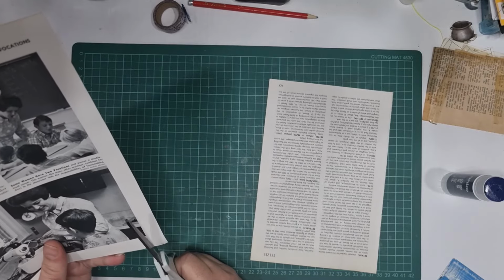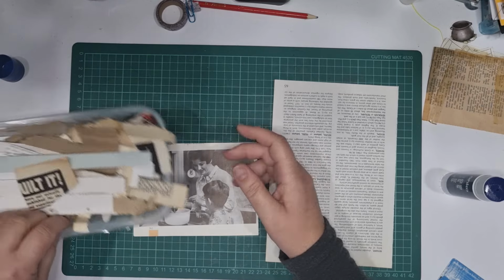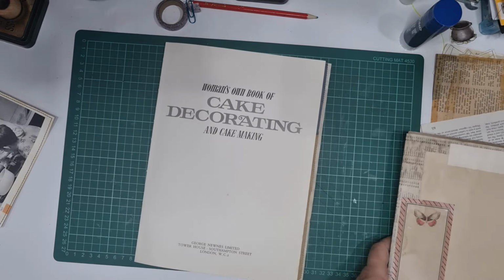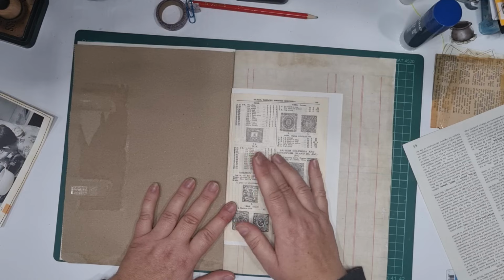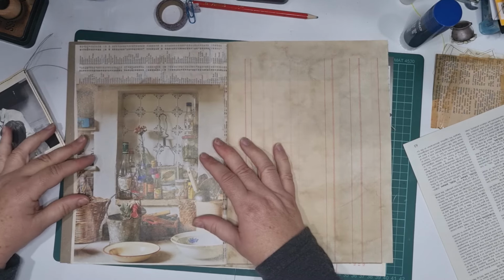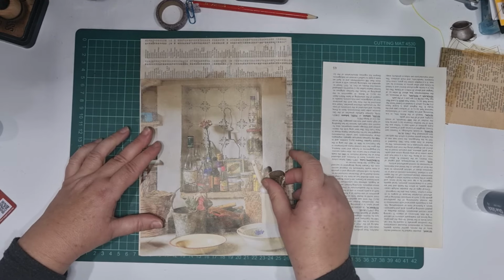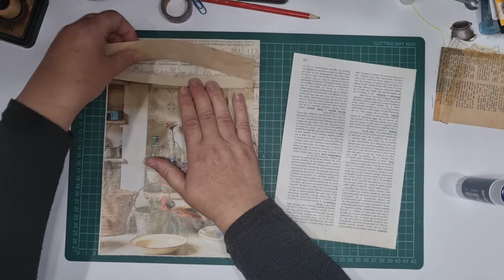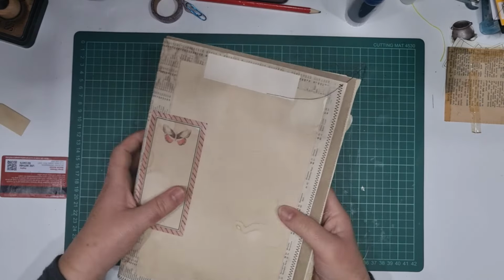Working on the cooking themed journal - making a pocket, creating writing space, embellishing pages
Making a pocket, creating writing space and embellishing pages in the cooking themed journal.

If you have missed the previous videos in the cooking themed journal series,  I have created a playlist for the entire series here:

Thinking of opening an Etsy shop? Use this link to receive 40 free listings